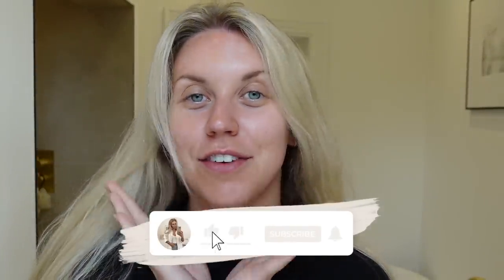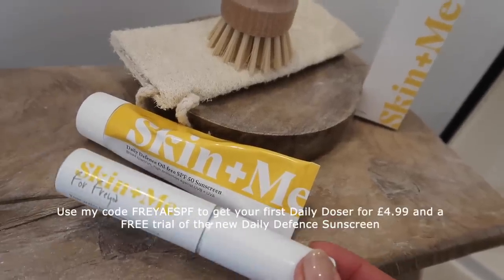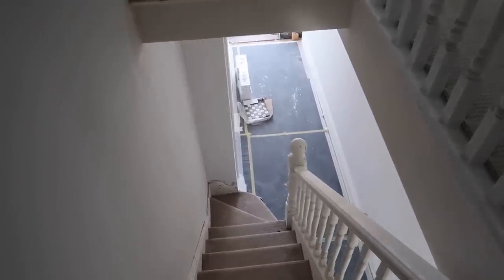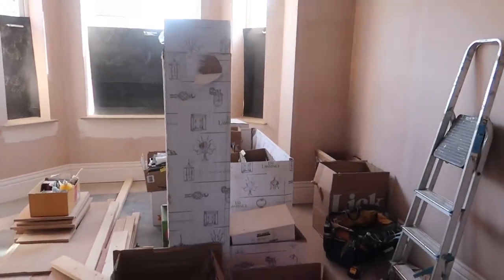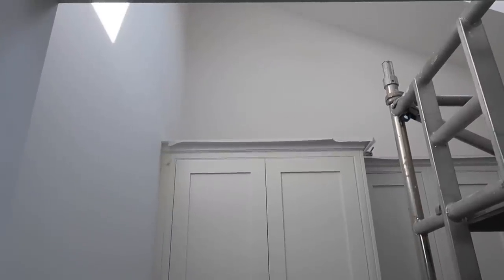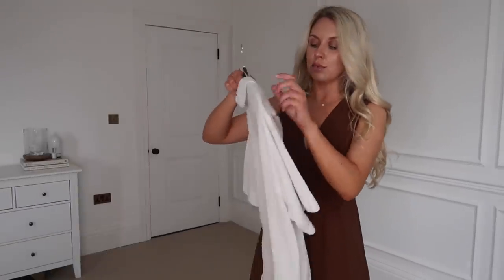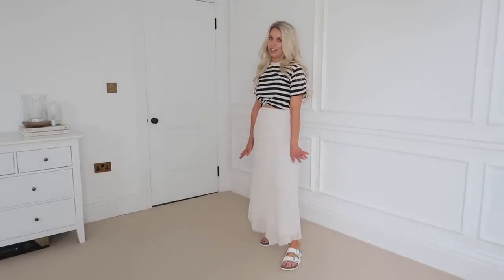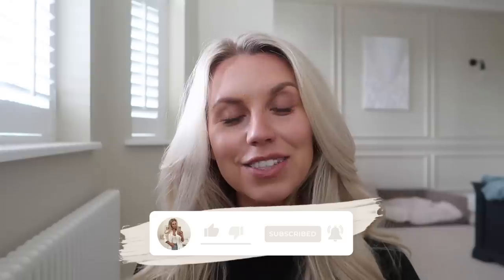HOUSE UPDATES + M&S HAUL | Home Vlog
M&S Links:
Brown Dress
Knit Top
Smart Joggers
Blue Dress
Linen Waistcoat
Linen Shorts
White Shorts
Striped T-Shirt
White Wide Leg Trousers
Beige Trousers
Plisse Skirt
Denim Skirt
Modal Jumpsuit
Linen Dress
Green Print Dress
Stripe Knit Dress